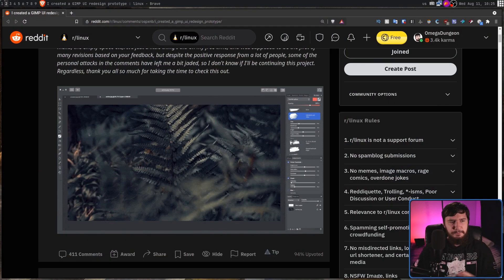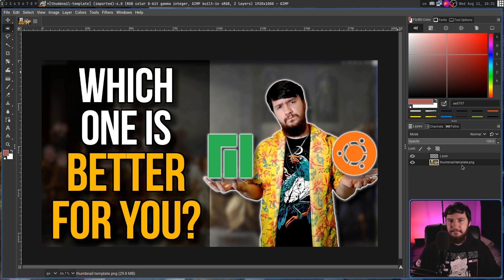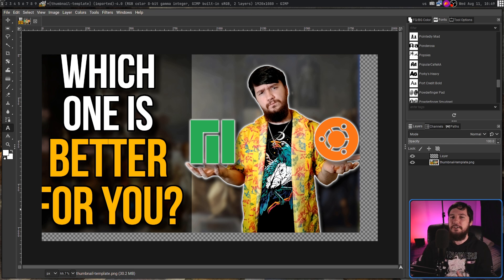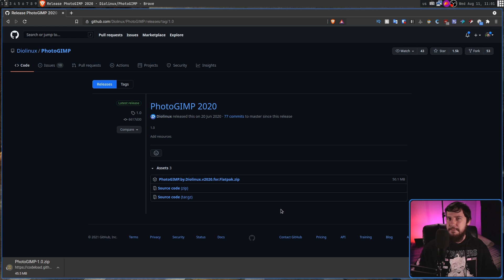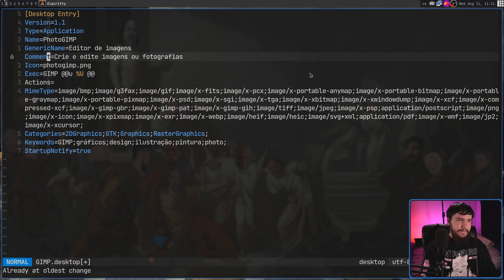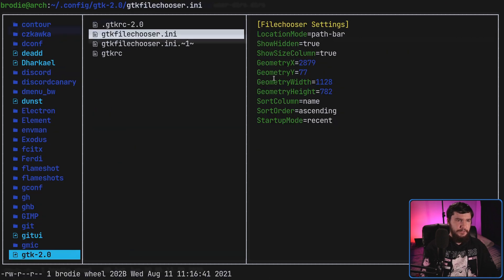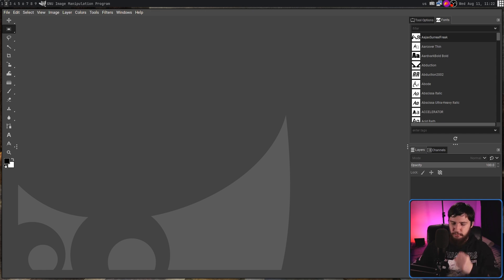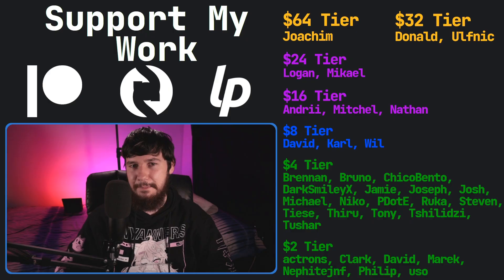PhotoGIMP: Make GIMP A Little More Photoshop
I personally like the GIMP layout but I can totally get why some people don't and luckily for you there's a way you can make it look a little more like Photoshop and that's with PhotoGIMP, this isn't a fork so no missing features and it's dead simple to install.

Time Stamps
0:00 Introduction
1:21 Demonstration
3:46 Installation
7:37 My Improvements

Credits
🎨 Channel Art:
All my art has was created by Supercozman